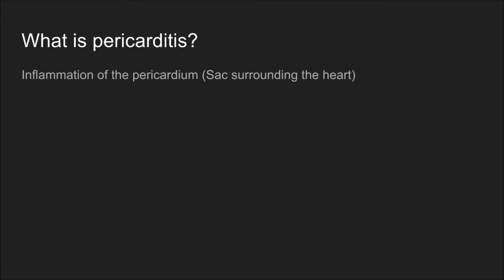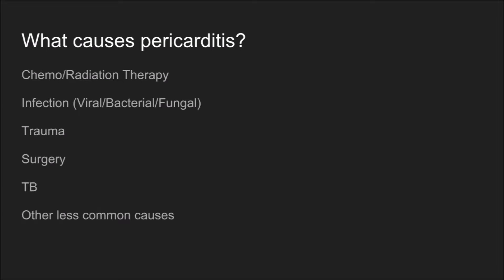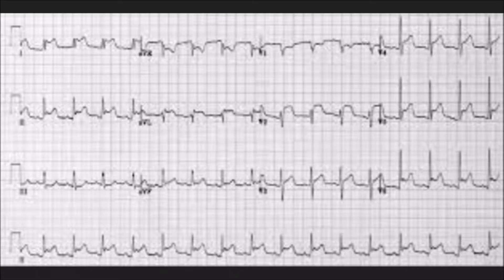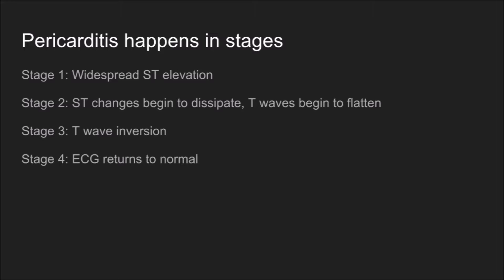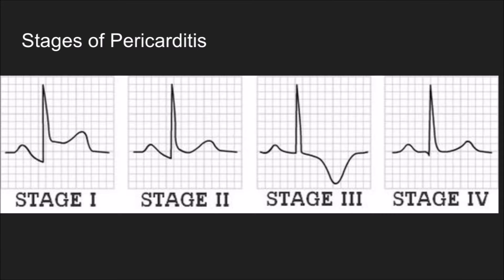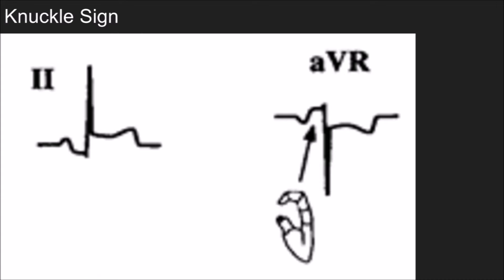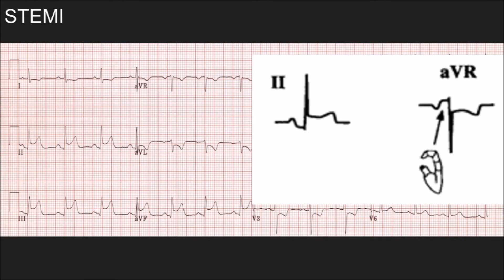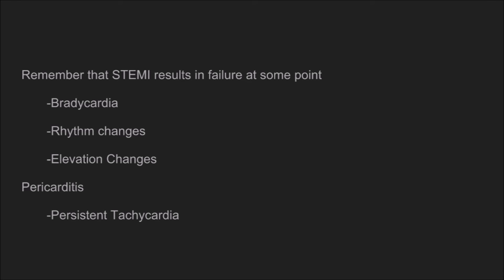Pericarditis Video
A quick rundown on pericarditis